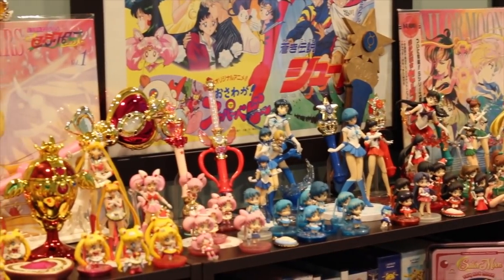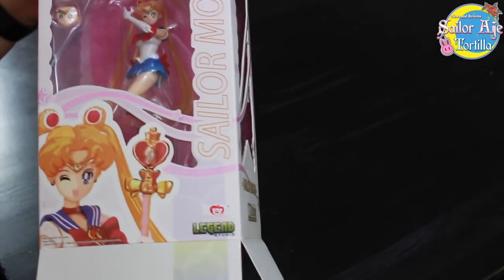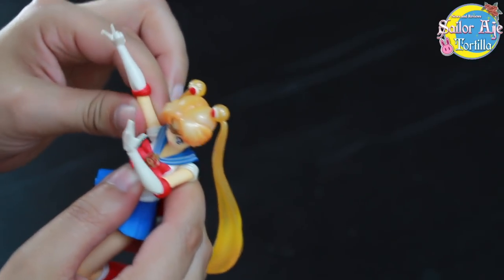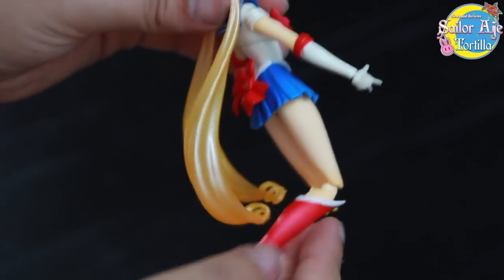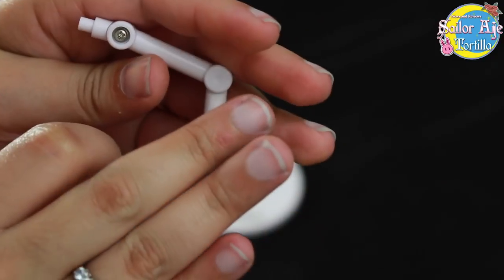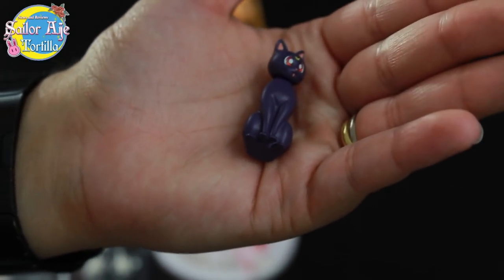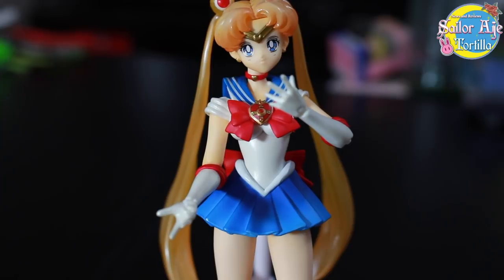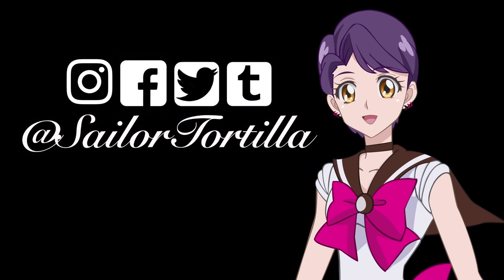Legend Studio Sailor Moon Action Figure Art Statue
After 3 years, I finally got my hands on the only figure to come out of the Sailor Moon Legend Studio ArtStatue line. Originally it was supposed to be the whole Sailor Senshi gang. Oh well, what do you think?

Credits:

Main Page Cover Character Artwork by: SailorCrisis